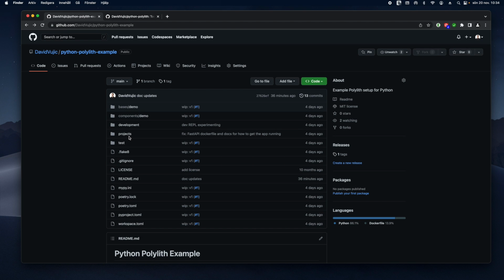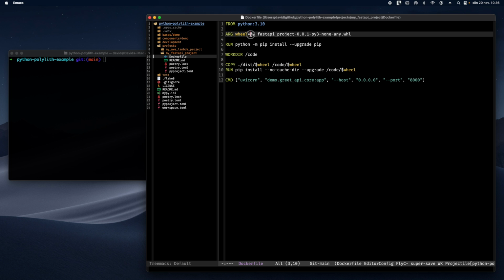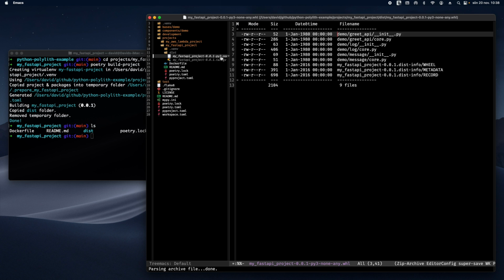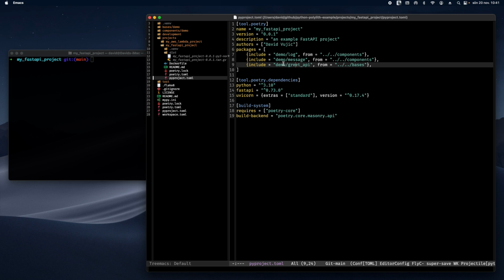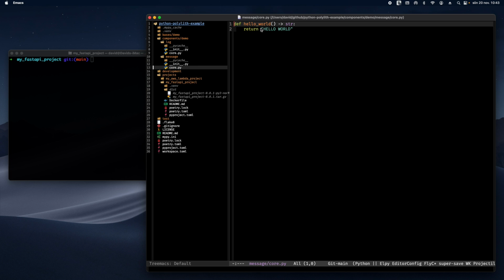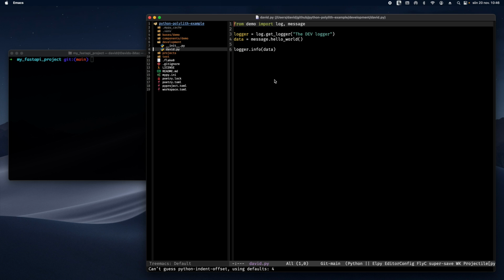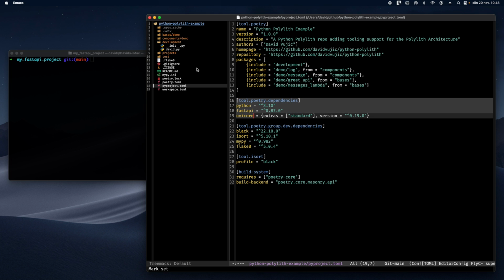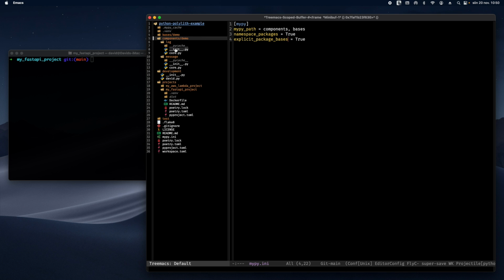Python with the Polylith Architecture - an example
In this video, I demo how the Polylith Architecture looks like in Python. An overview of the setup and the workflow.